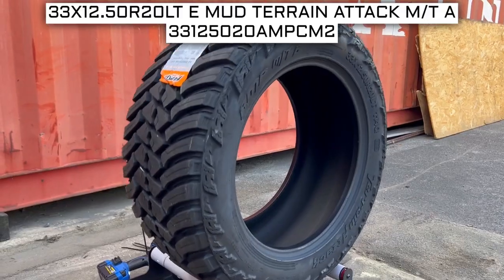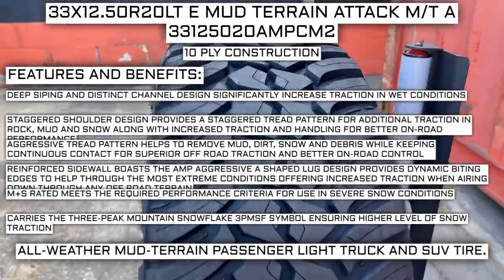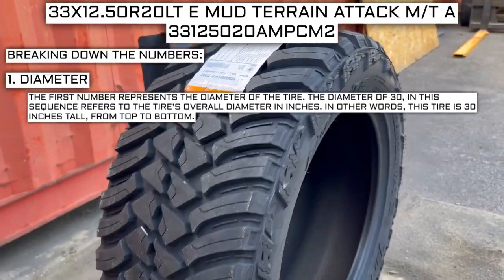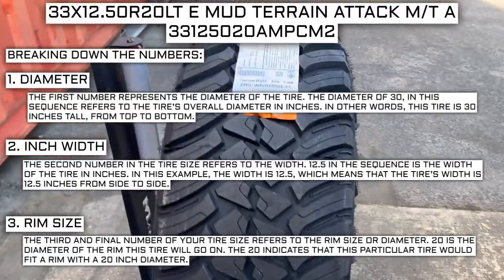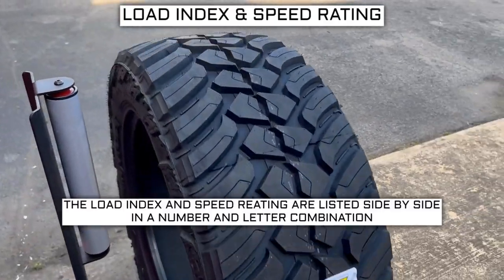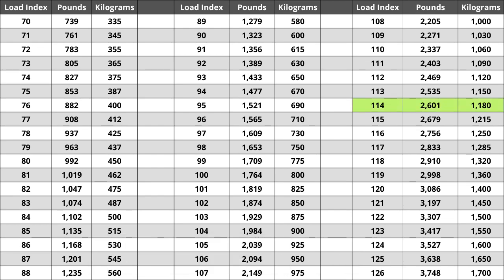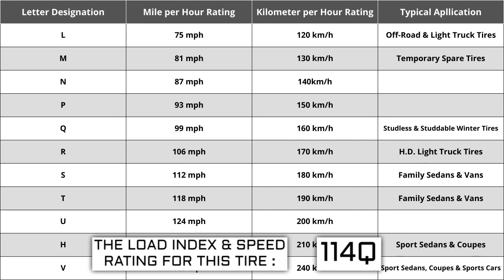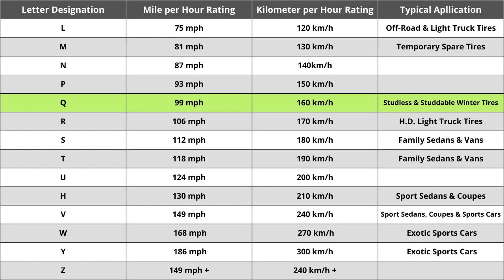33x12.50r20 Amp Attack M/T - Tire Breakdown Sku: (33125020AMPCM2) and where to buy!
Overview of the 33x12.50r20 10 ply Amp Mud Terrain Attack M/T A tire! Part number 33125020AMPCM2 and where to buy!